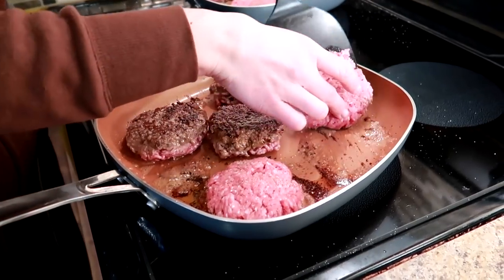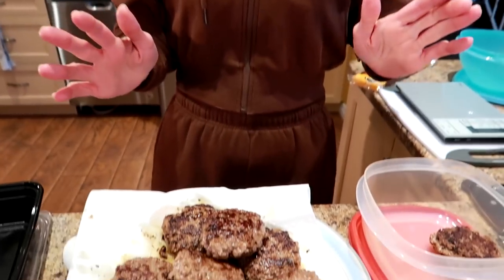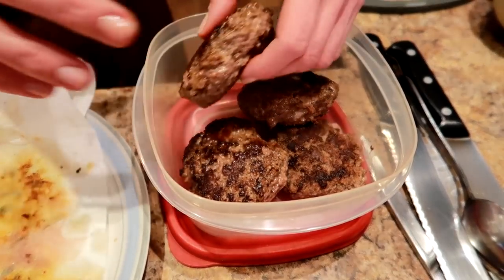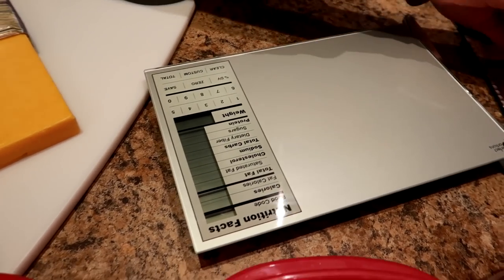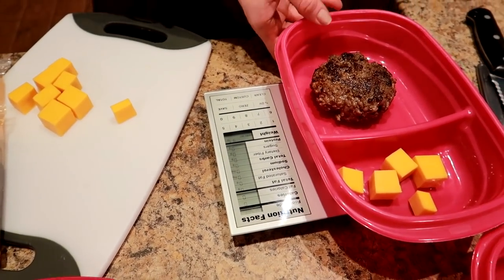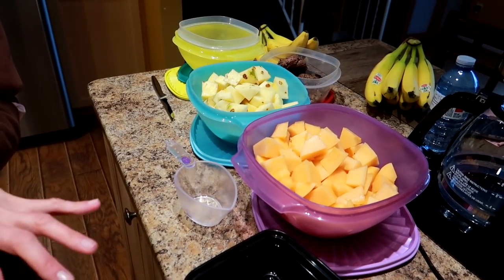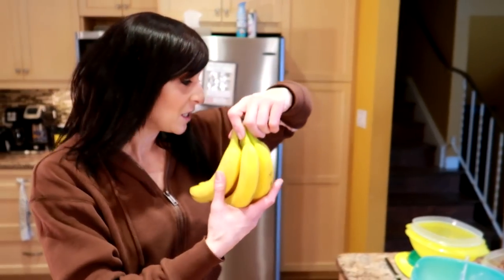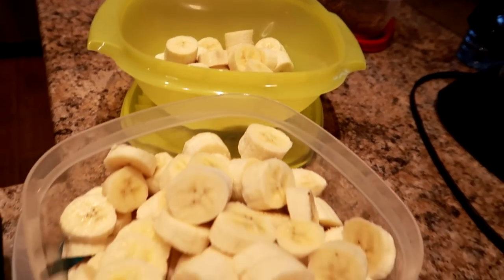*realistic* MEAL PREP for EASY FAT LOSS | My Simple & Tasty Way to Lose 130 Pounds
My new realistic meal prep for easy fat loss.